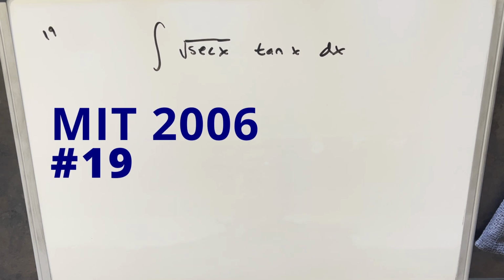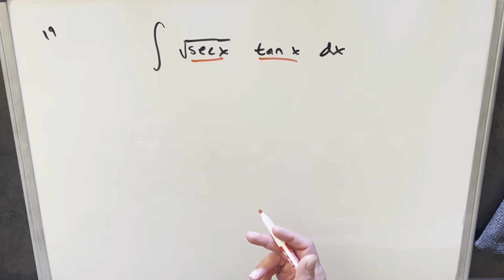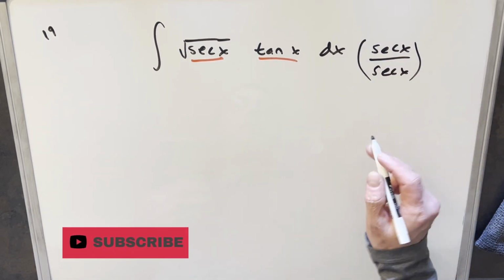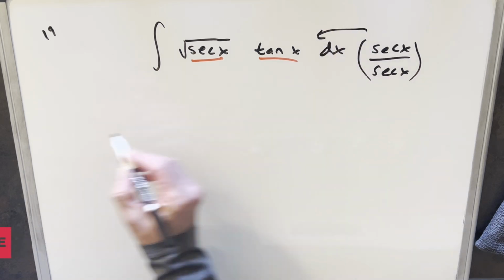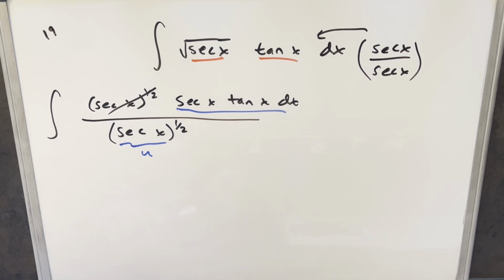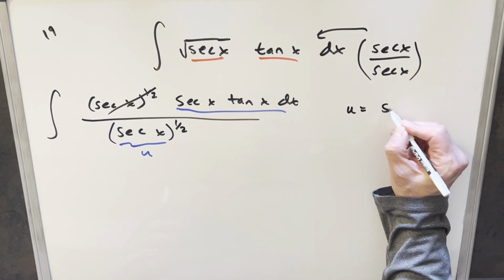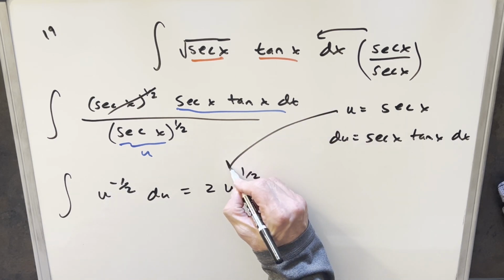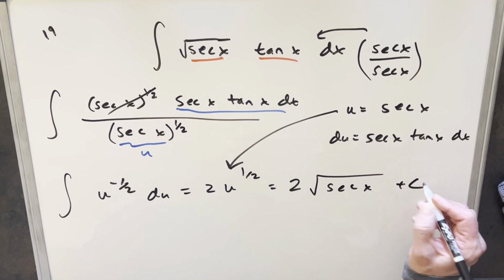MIT Integration Bee 2006 #19